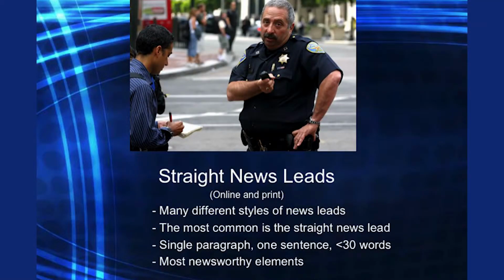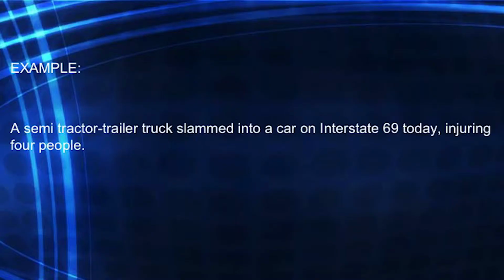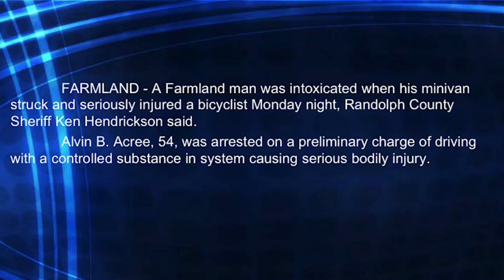Part 3: Gathering the News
This summarized lecture features speaker three of the student media workshops, professor John Strauss.